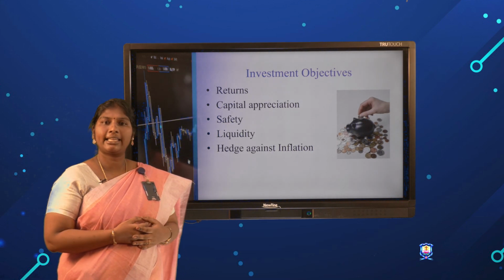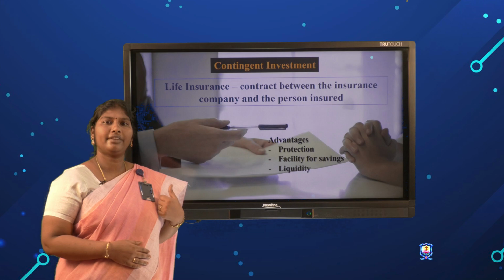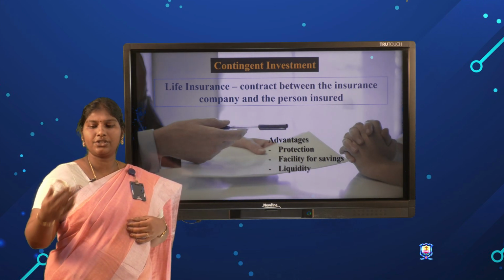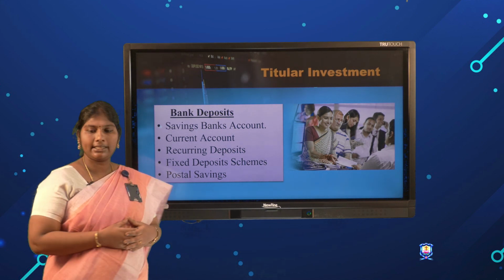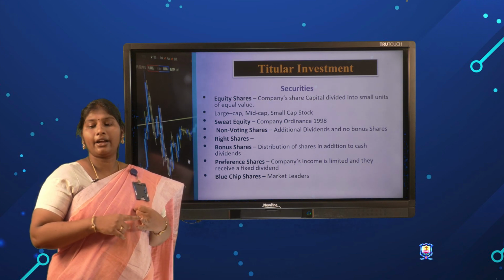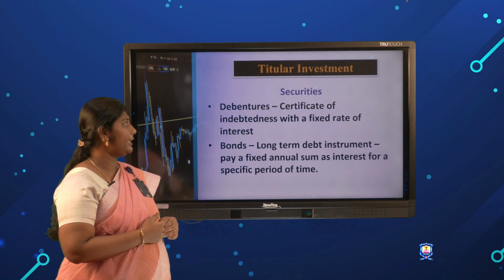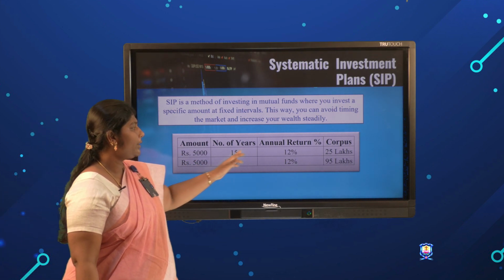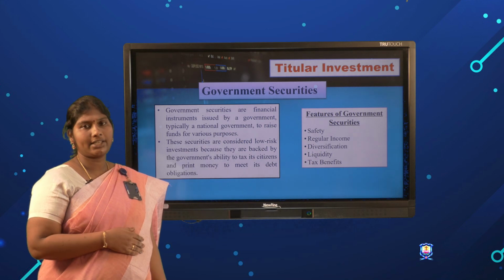Cost center and Cost Unit TCO2022M02 JENIFER MARY